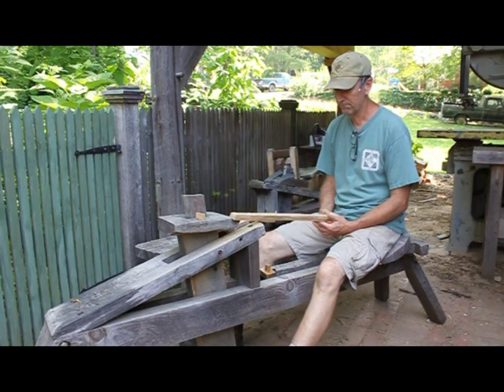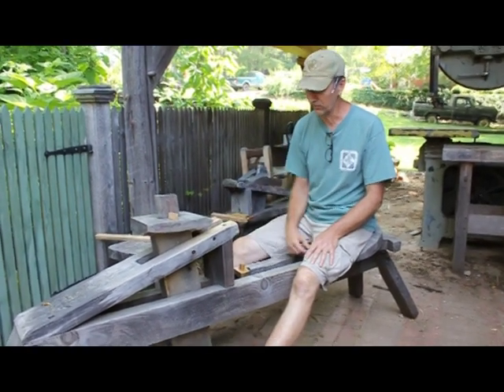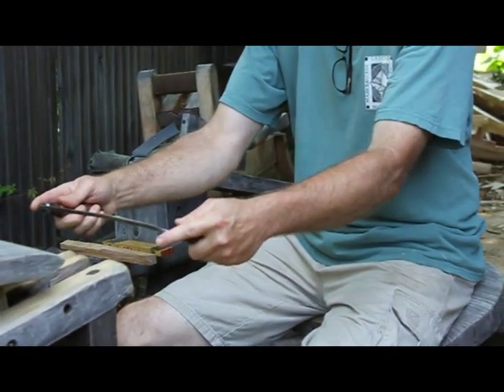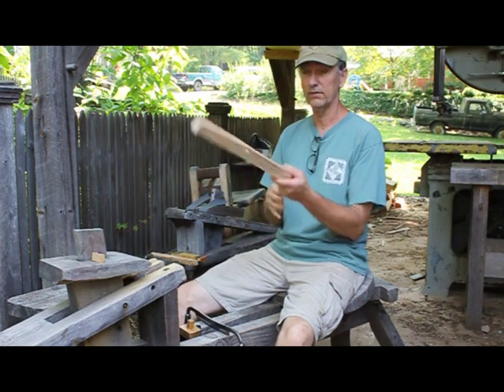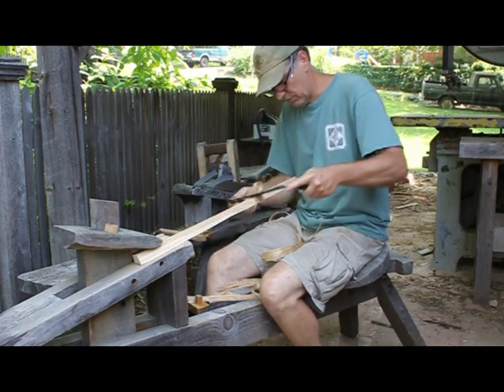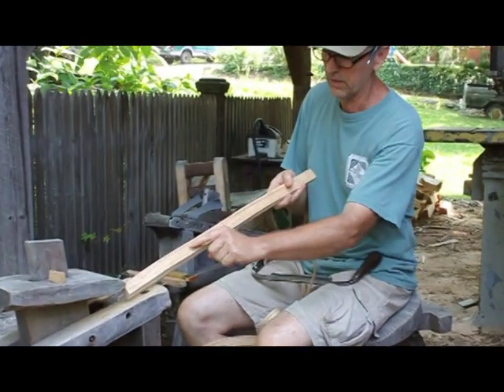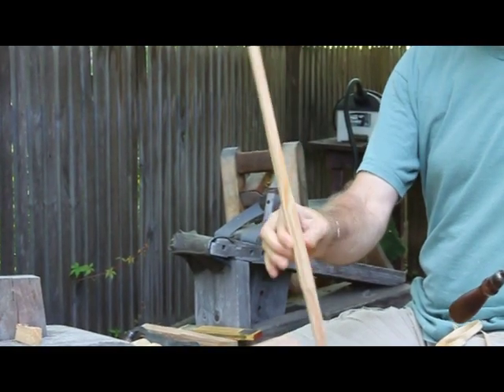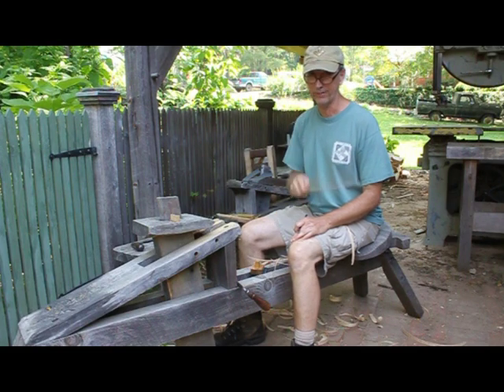Curtis Buchanan - 4. Carving the Spindles with the Drawknife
Episode Four "Carving the Spindles with the Drawknife" in the series "Make a Comb Back Windsor Chair with Curtis Buchanan"